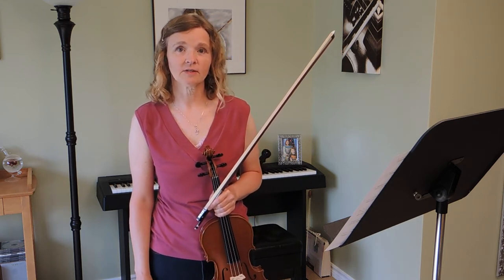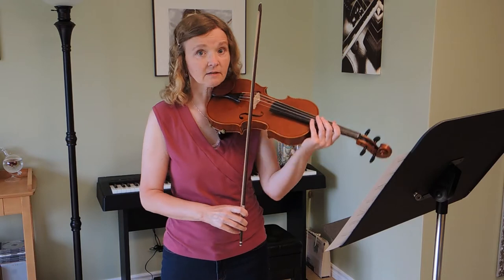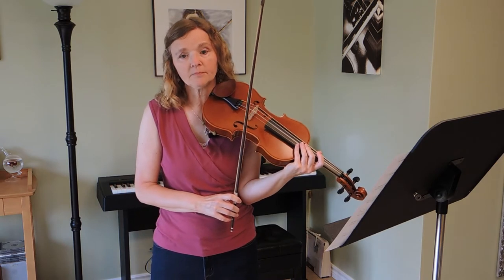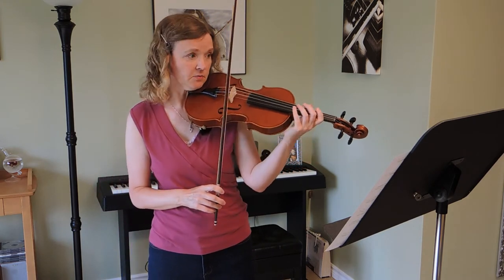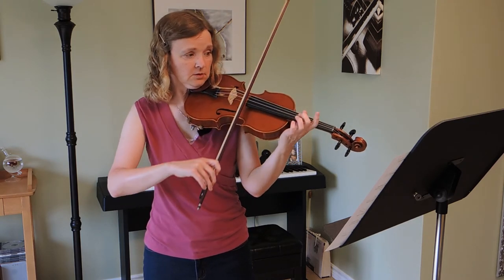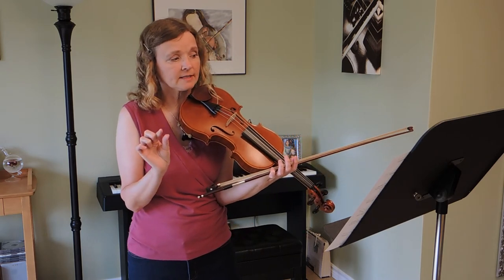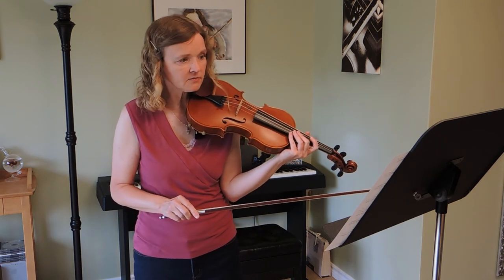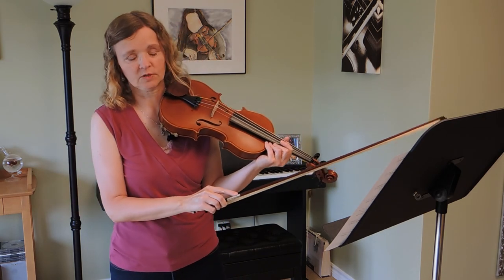Tips for Souvenir de Sarasate~Fantasia Espagnole~by William Potstock Practise Suggestions for Violin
I'm really excited since I learned how to add "Chapters/Timestamps" to these longer teaching videos. Now you can jump to the section you want to work on in the piece instead of watching/searching through the entire video to find the part you need help with. So, here they are! Enjoy :-)

Chapters/Timestamps:
0:00 Intro
0:18 Measure 2
2:33 Measures 3 and 4
3:14 Colle work for spiccato bowing on the double stops in measures 4-6
4:48 Measure 9 - E Major Arpeggio and harmonics
5:18 Measure 10 - Left hand pizzicato with ricochet bowing at the tip
6:18 Measure 17 - Double stop work forwards and backwards
7:22 Measure 18 - D Major Arpeggio with harmonics on top two notes
7:44 "Meno mosso e tranquillo" - measures 19 and 20
10:05 Measures 43 and 44 - Left hand pizz mixed with ricochet bowing
11:32 Measures 47 to 50
12:10 Last 3 measures of the piece! 74 to 76

Technical aspects covered in this teaching video include double stops, colle work to help develop finger flexibility for spiccato bowing, left hand pizzicato combined with ricochet bowing in different parts of the bow, harmonics, grace notes, arpeggiated passages and more! This is a great preparatory piece to learn before attempting virtuoso pieces like Czardas by Vittorio Monti and Zigeunerweisen by Pablo de Sarasate.